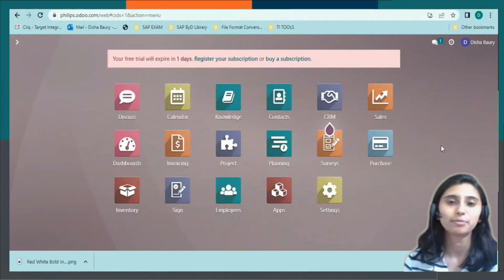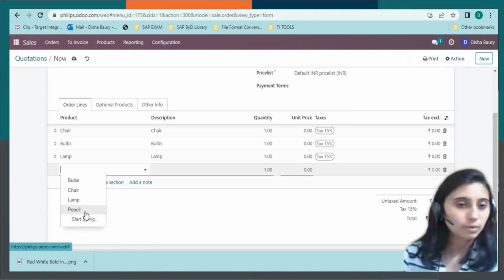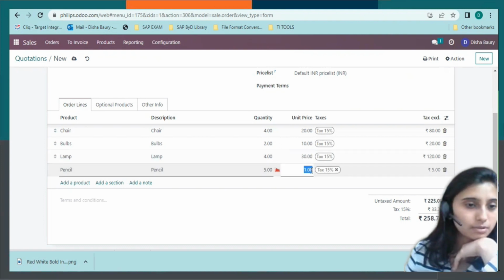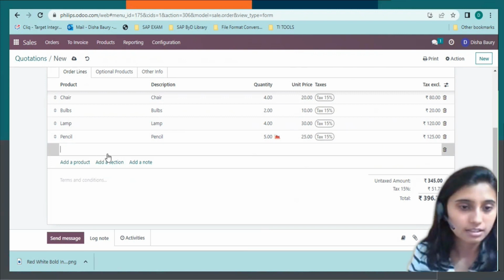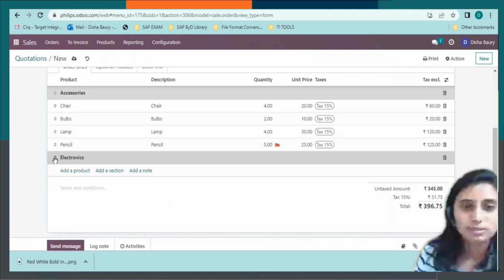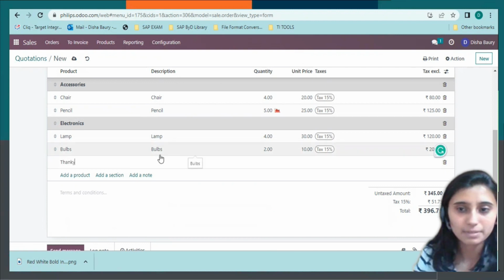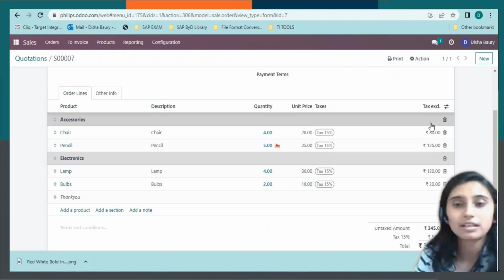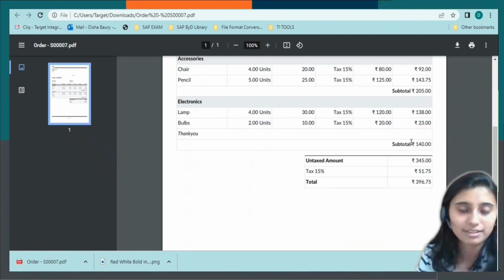How to create sales quotation in Odoo?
Looking to create a sales quotation in Odoo? Target Integration has got you covered!

In this informative video tutorial, our expert Odoo consultant will guide you through the step-by-step process of creating a sales quotation in Odoo. Whether you're new to Odoo or simply looking to refresh your knowledge, this video is perfect for anyone looking to improve their sales quotation process.

We'll cover all the key features and functionalities of Odoo's sales quotation module, including how to create a quotation, add products and services, customize pricing, apply discounts, and more. Plus, we'll provide useful tips and tricks to help you streamline your sales process and increase efficiency.

So, whether you're a small business owner, a sales professional, or simply interested in learning more about Odoo's powerful sales features, be sure to check out this video from Target Integration.